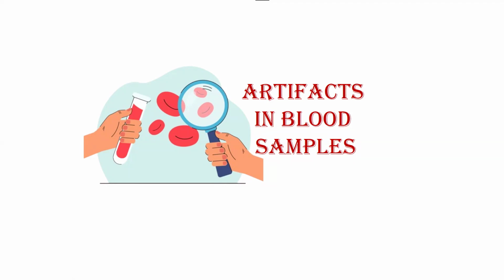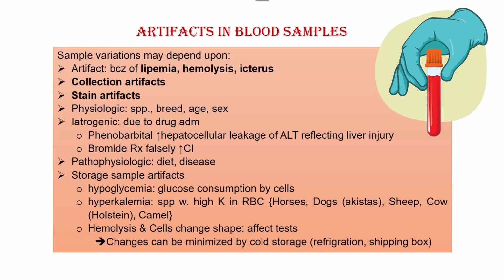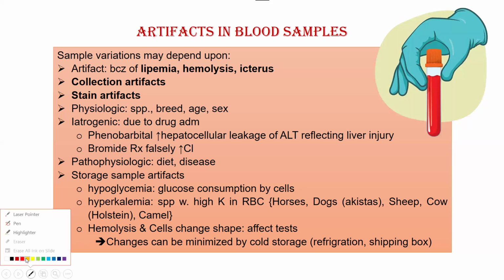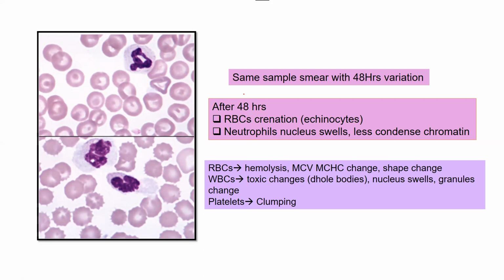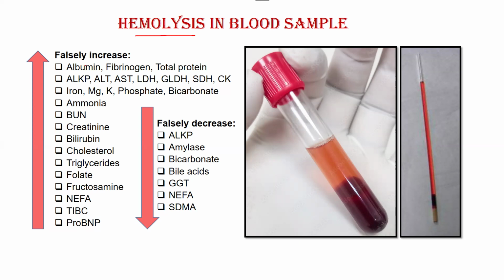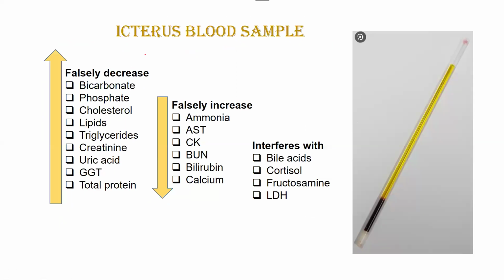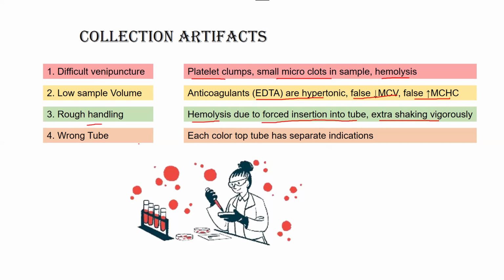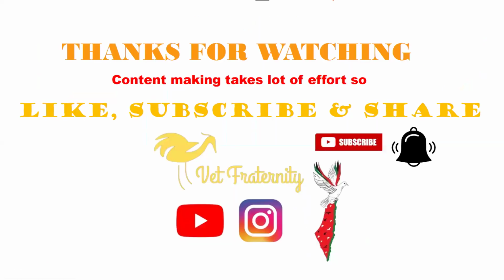Artifacts In Blood samples | Hematology | BCSE NAVLE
This video is made for vet meds to understand more about errors that cause artifacts in blood samples that are going to be run for biochemistry panels and hematology analysis.
Those preparing for BCSE & NAVLE can also rely over it